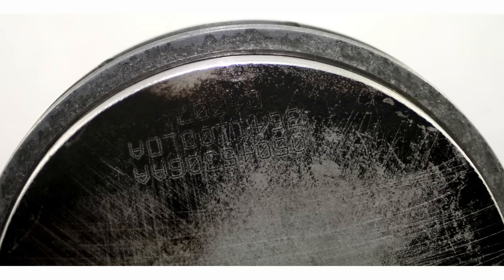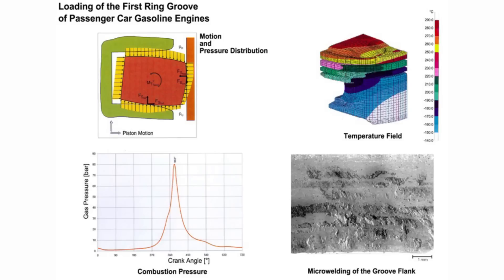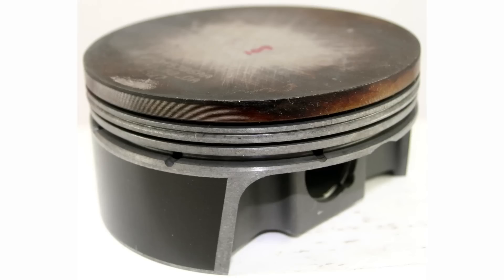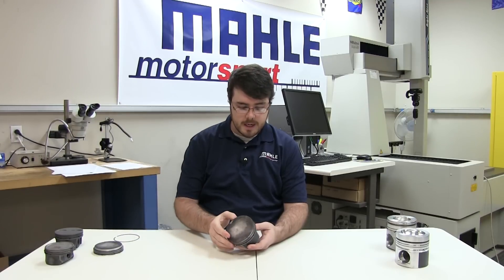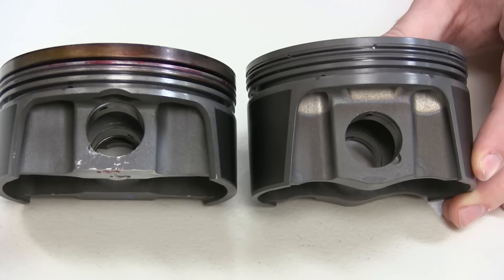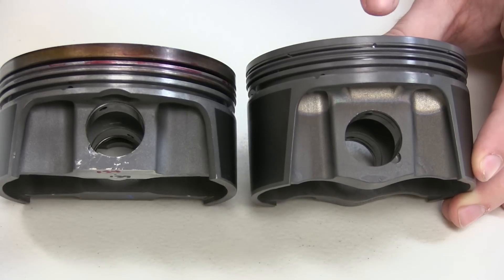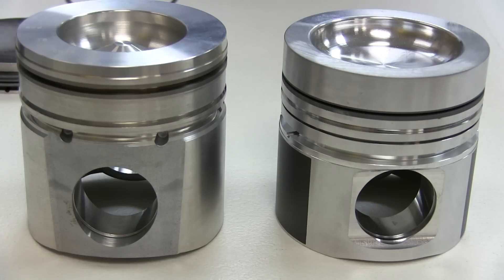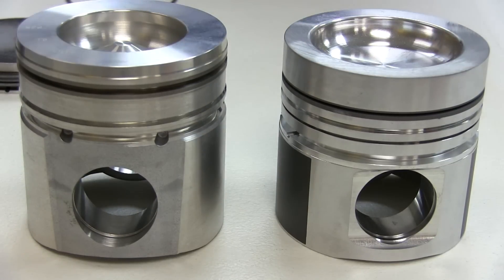Piston Failure Analysis-Ring Groove Microwelding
Here we go over what happens when microwelding takes place between the piston and piston rings.